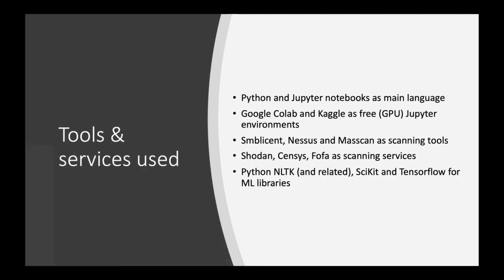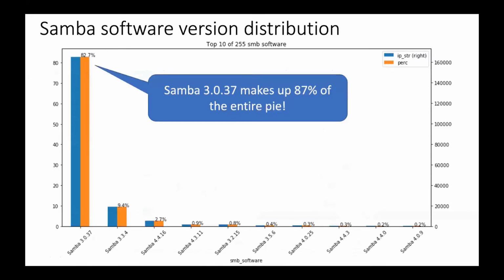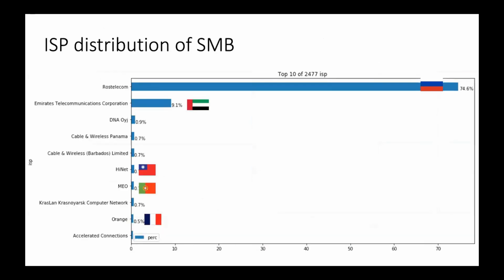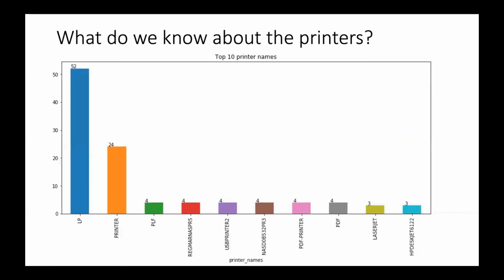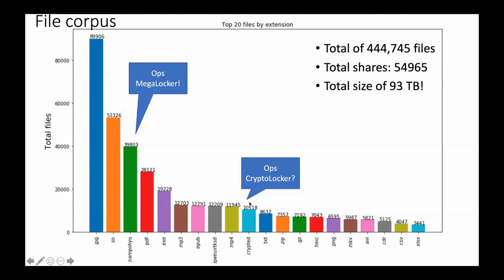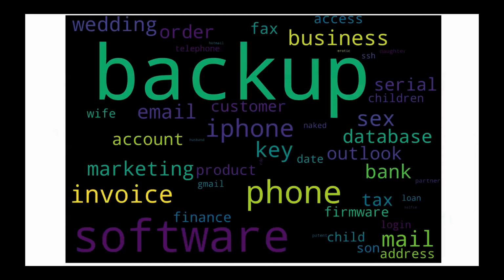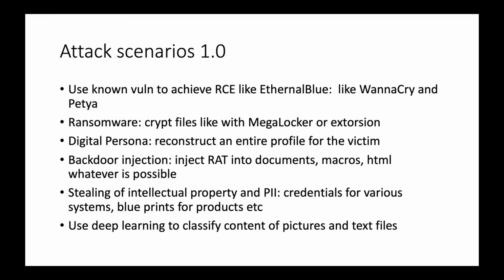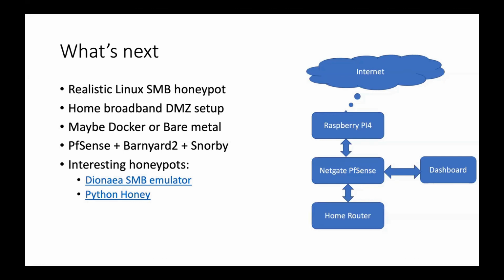Paolo Di Prodi - Data Mining Open Samba The Pandora Box Is Opened Once Again!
Worcester DEFCON Group DC441905 and Di Prodi (@PangolinSecuri1) with their talk "Data Mining Open Samba The Pandora Box Is Opened Once Again!".